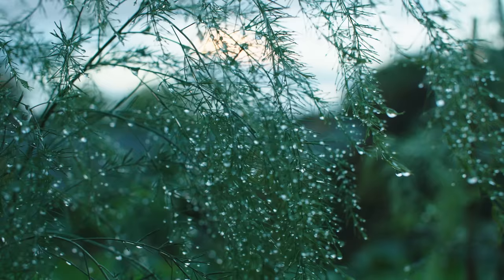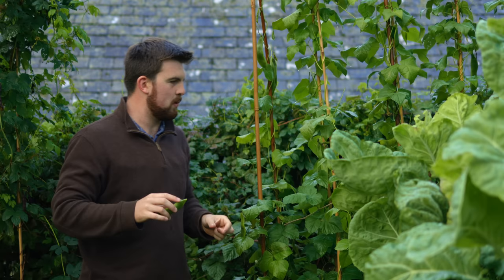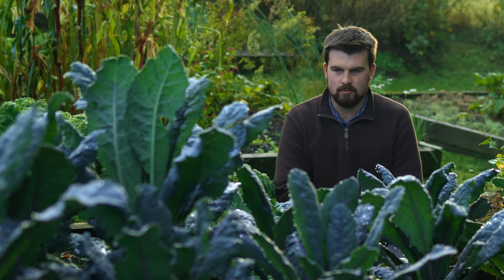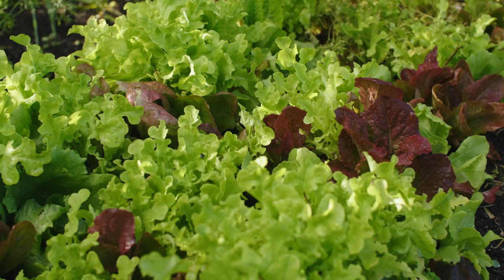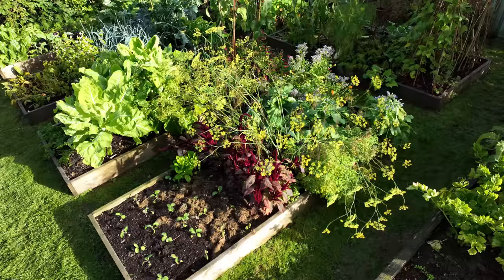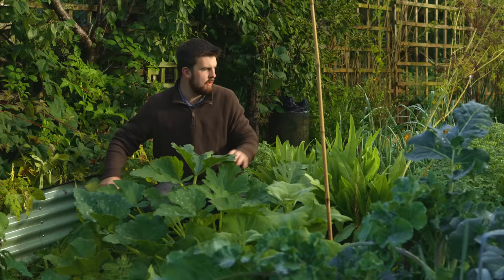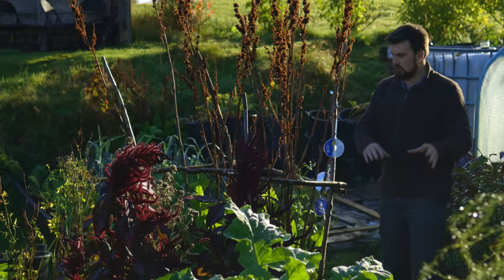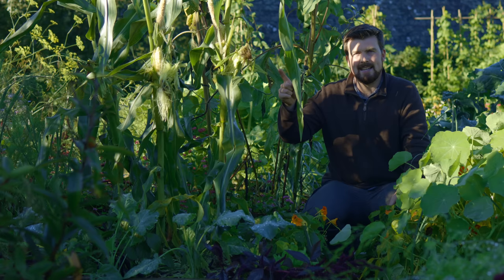My Raised Bed Vegetable Garden in Early Autumn🍂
Autumn has properly set in but the vegetable garden is still full of produce and potential! This full garden tour focuses on what my thoughts and approaches are for each bed so you can get an understanding of what my thought processes are at this big transition time in the garden. Even with such a challenging year weather-wise I am very pleased with where the garden is at, and I am ready for all the change that will occur over the next 4 weeks.

Get a signed copy of my NEW book The Self-Sufficiency Garden